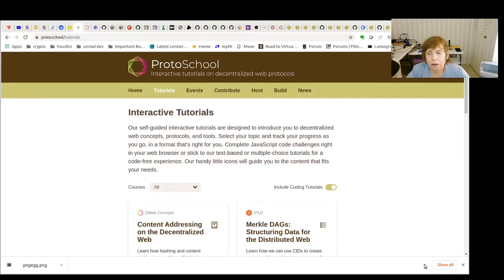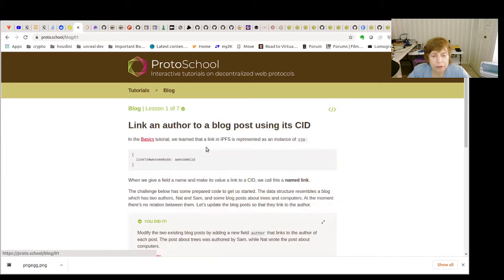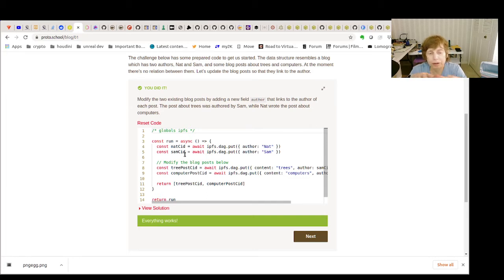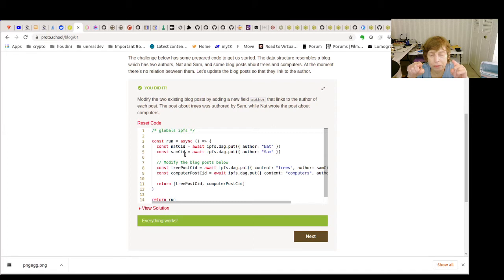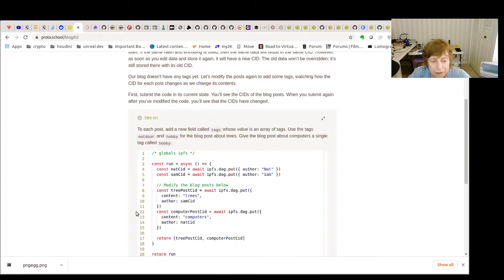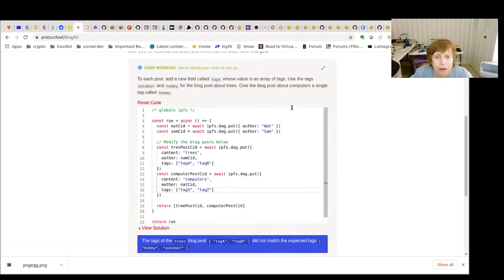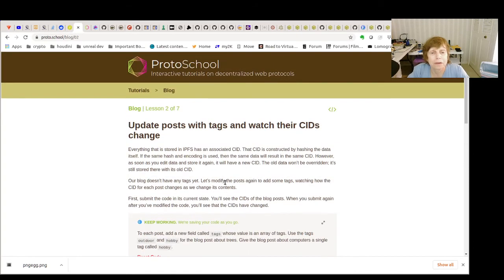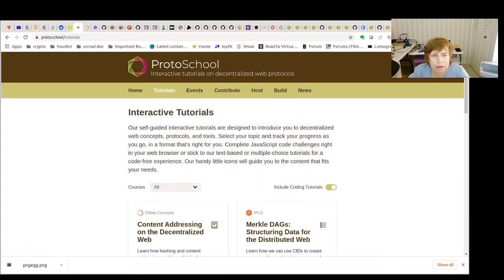Proto School....a website for learning the distributed web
In this video I discuss and interesting website for learning distributed web concepts and coding called Proto School